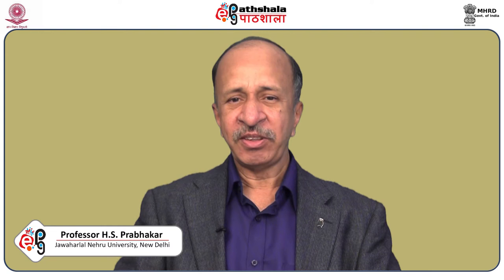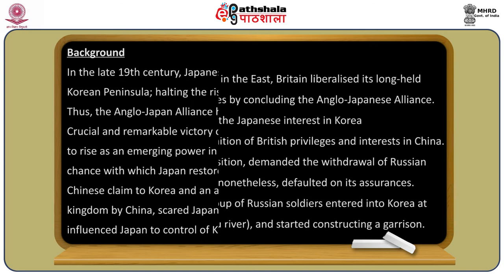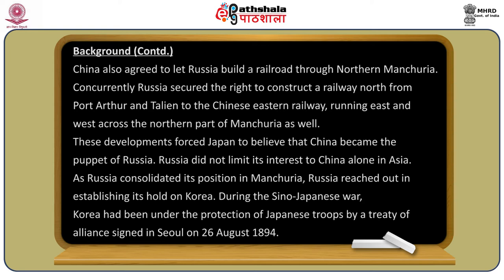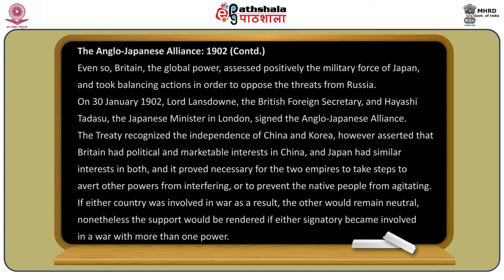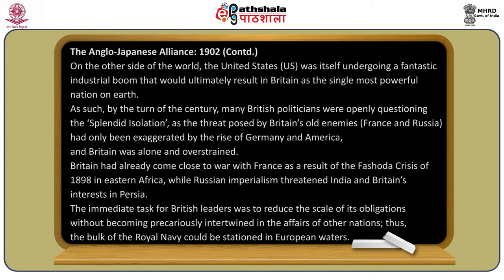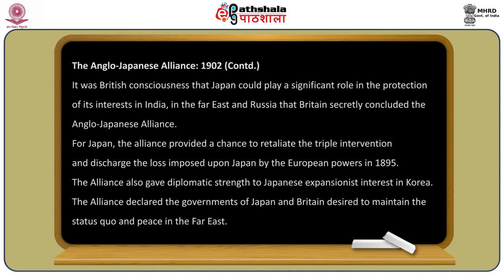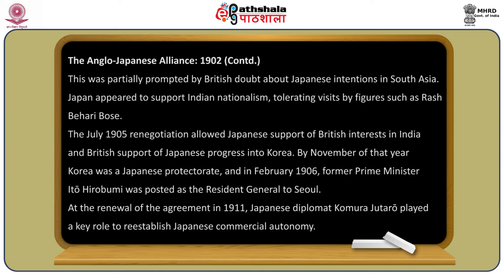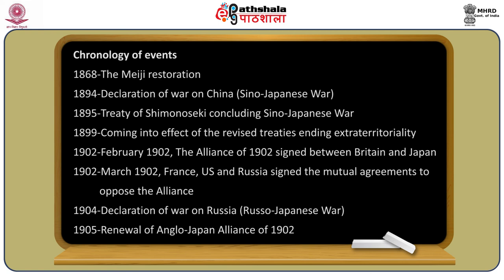P11 M24 Anglo Japanese Alliance new